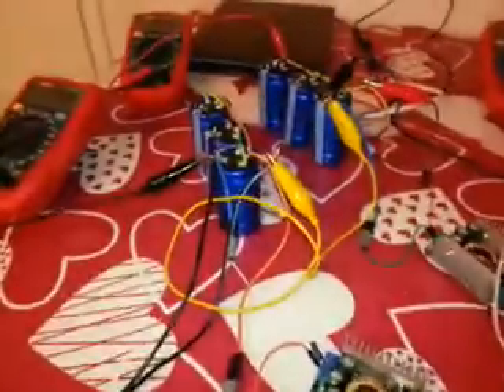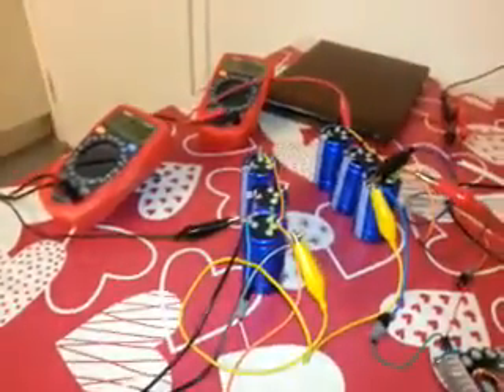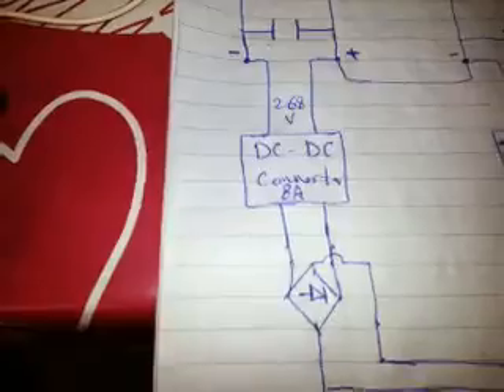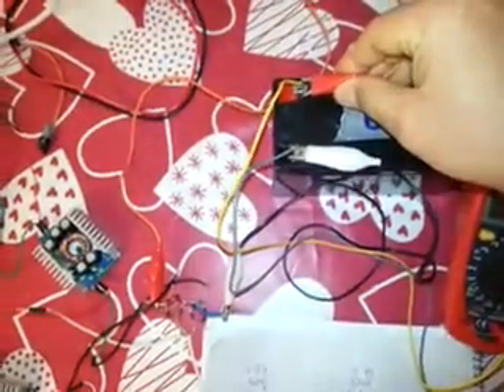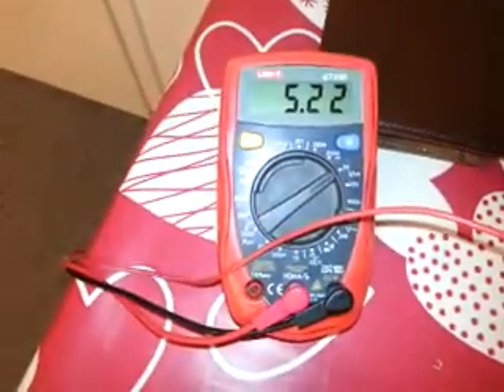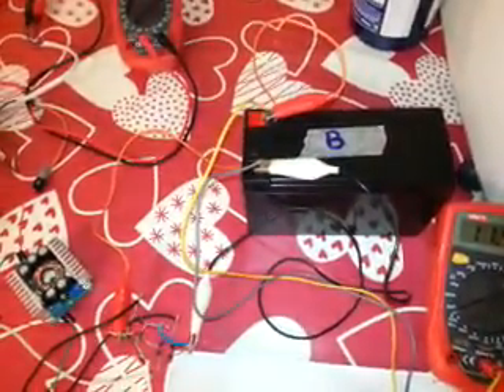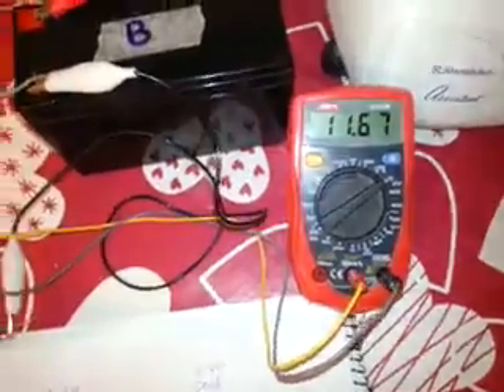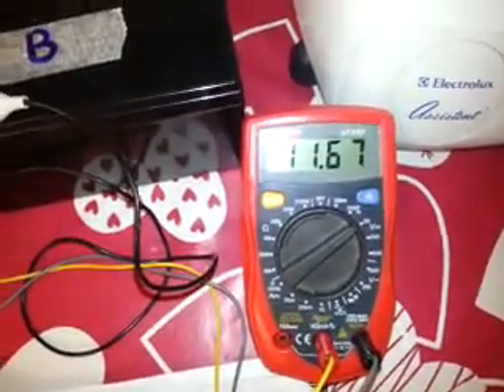Ultra super capacitor balancing circuit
effective circuit for charging super capacitor connecting in series ,I tried all the circuits that using diodes and led diodes and they don't work well as we expected and for many capacitors in arrays connecting in parallel and series this circuit is the best and the bridge rectifier is essential for using this configuration in solar panel systems .

 and the link for the DC-DC converter 4-30v :